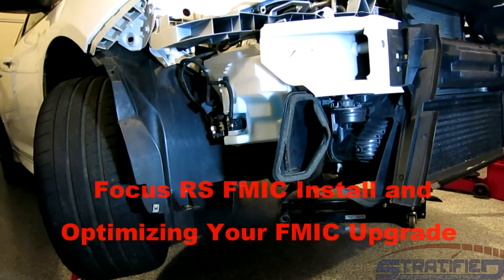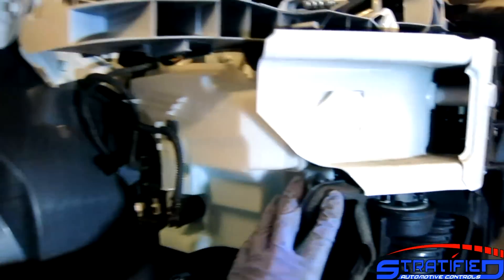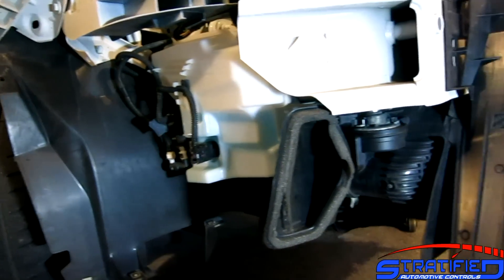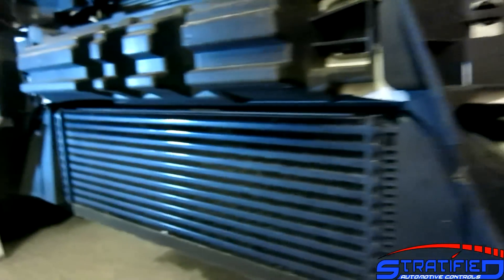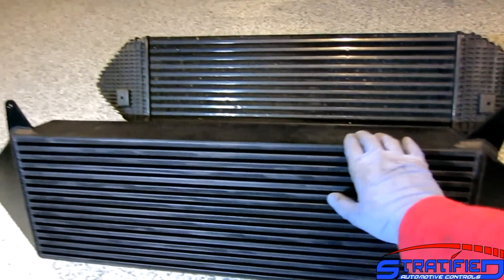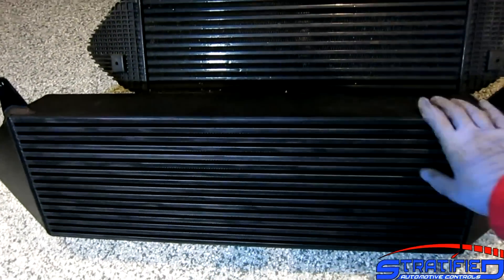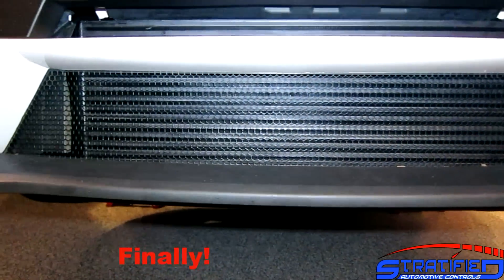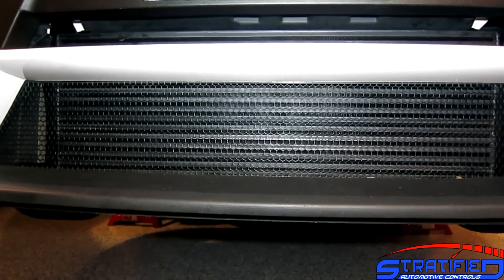Ford Focus RS Intercooler Upgrade and Getting the Most From Your FMIC Upgrade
We upgrade the intercooler on our development Focus RS and discuss how to get the most from your intercooler upgrade. From pressure drop to thermal mass and to properly sealing the intercooler to improve its efficiency. These concepts apply to any charge air cooler upgrade!